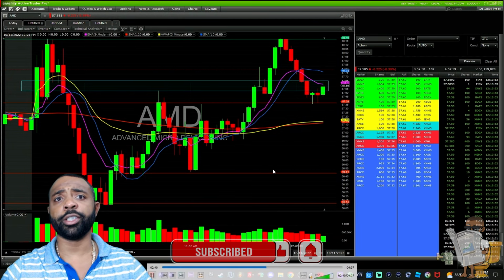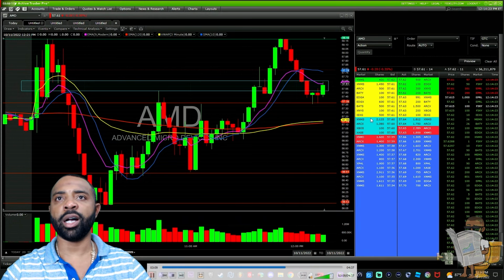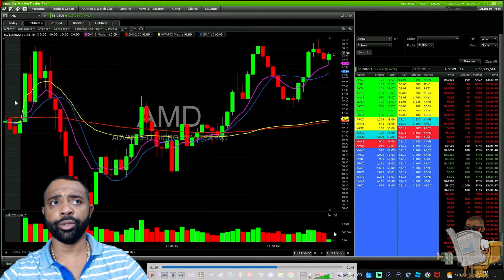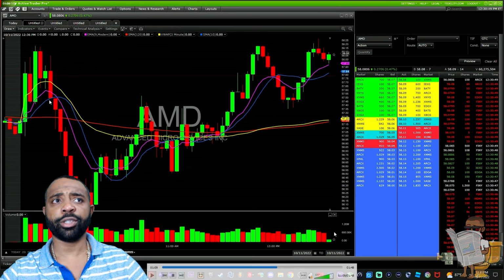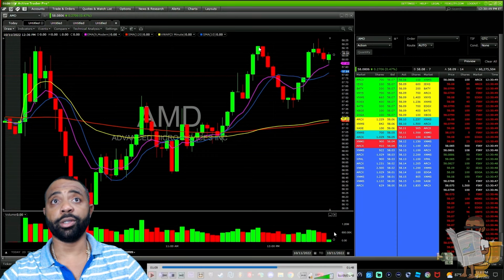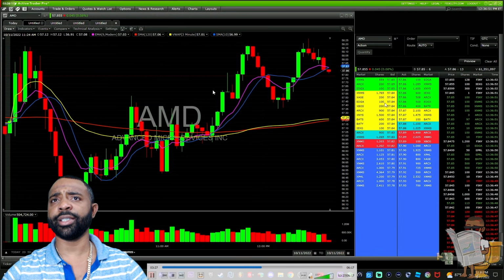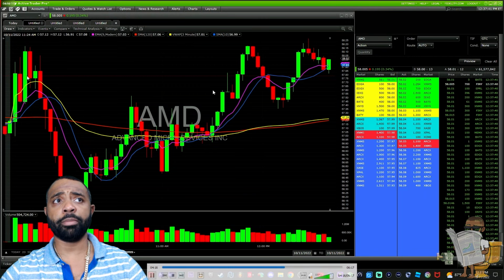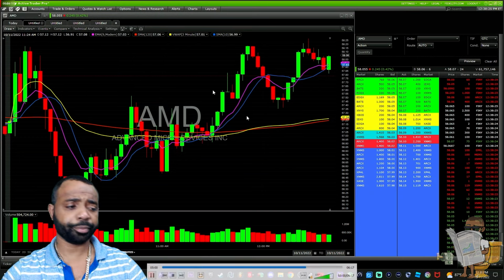LIVE PRICE ACTION TRADING BREAKDOWN & ANALYSIS #3 FINANCE SOLUTIONS-YT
Rally Continues sort of? Anyway my thesis remains the same although t's getting kind of spooky in the markets but it is Halloween. Anyway here are some of the trades and my execution in the market on last week during the extremely volatile market conditions leading up and after the CPI & PPI number prints along with the facts pertinent to you and your financial success in the markets moving forward. This is not meant to create FUD nor advise you to do anything regarding your individual investments but is designed to give you a heads-up and be on point and in position to take advantage of up-coming volatility and inconsistency for up-coming market conditions. Make sure you sign up for the Morning Briefings and Watchlist gives you access to my private Discord designed to give your the extra edge you need to be successful in the markets.